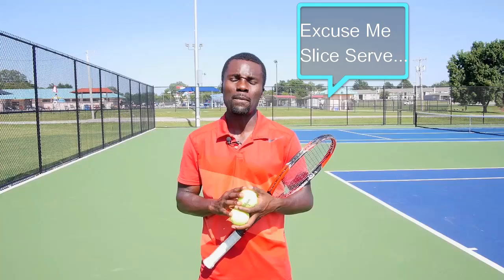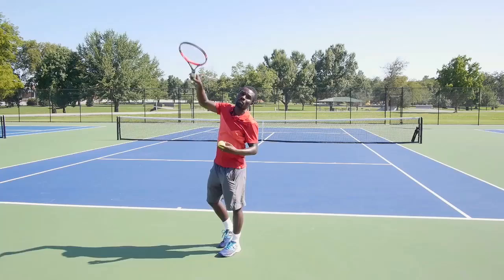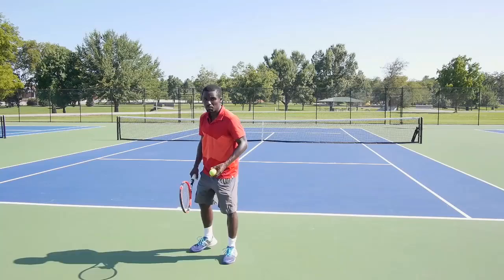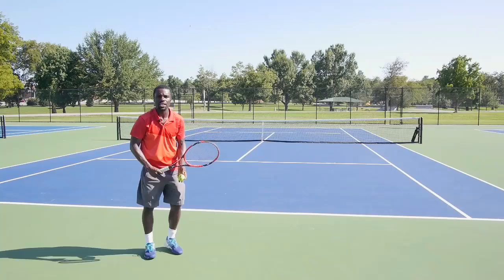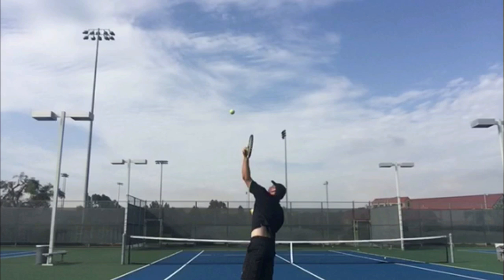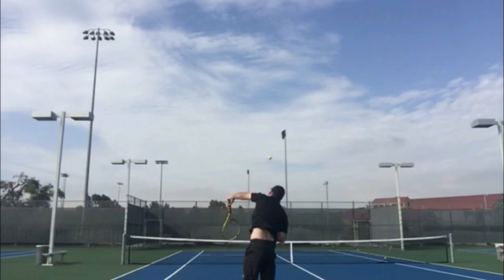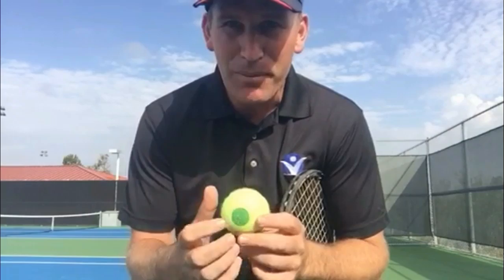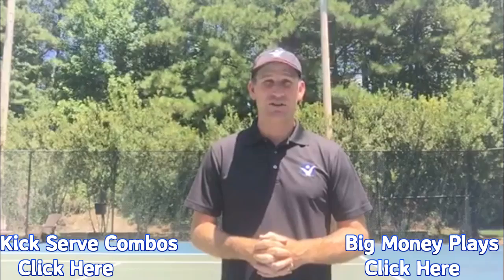Killer Kick Serve and Sick Slice Serve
In this video Peters going to teach you 3 tips you may have heard on the slice serve that he actually advises against And I’m going to teach you 3 tips for a killer kick serve.